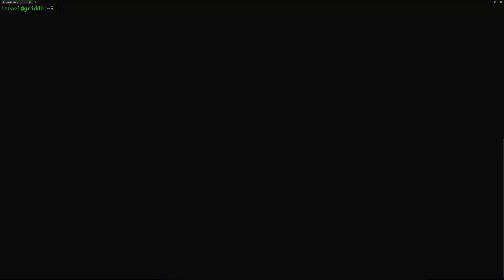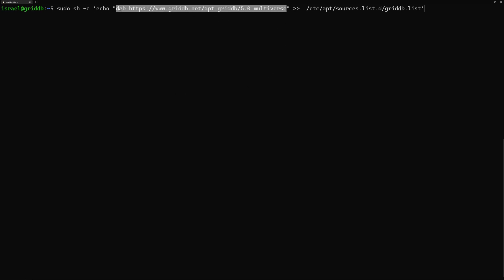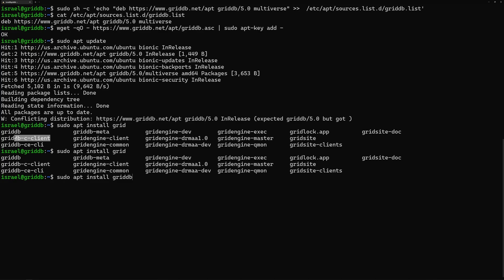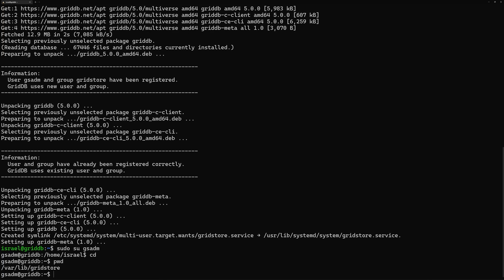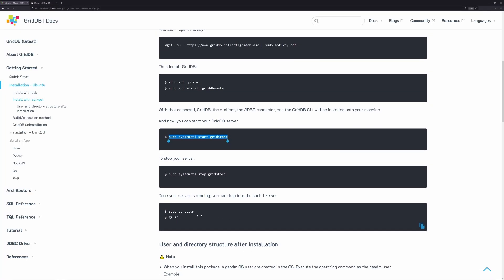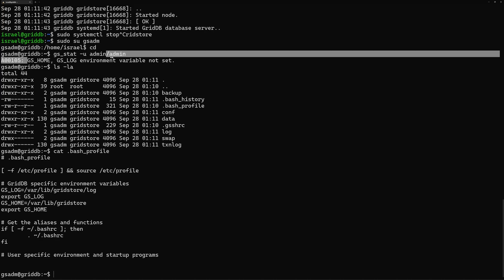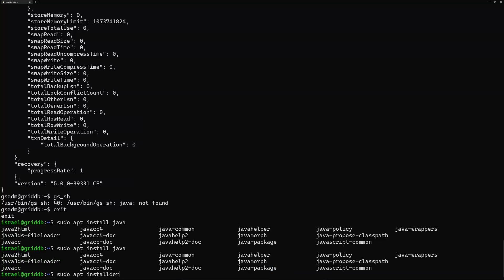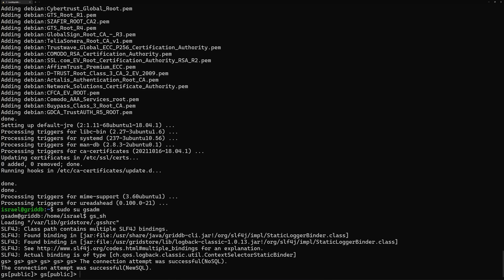GridDB 101: Chapter 2 -- Install GridDB Community Edition on Ubuntu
[Course Descriptions]

This GridDB Basic course will teach you how to efficiently store your IoT data with a Time Series Database such as GridDB. You will learn how to install, operate, and connect GridDB to create a data pipeline for your IoT system.

- Learn about GridDB and how GridDB architecture is optimized for storing IoT and time series data
- Learn the difference between GridDB and other databases
- Learn how to perform CRUD operations with GridDB
- Understand how to use GridDB functions
- Understand how to create data pipeline with GridDB and other open source software

[Requirements]

- No prior knowledge on database is required
- Basic knowledge on running Linux and Docker

- Data scientists
- IoT system developers
- Any users who want to learn about IoT and Time Series Database

[Course Structure]

Chapter 1:
- GridDB Course Overview
- What is GridDB
- Key Container Data Model
- Performance
- Accessing GridDB

Chapter 2:
- How to use GridDB in Ubuntu and Docker
- Using GridDB Sandbox via GridDB Web Shell
- Accessing GridDB via SQL Workbench/J

Chapter 3:
- GridDB Data Model
- Import existing data with GridDB Import/Export Tool
- Import data with GridDB Node.js client
- Export data for major version upgrade
- Basic CRUD operations
- GridDB Client: Java, JDBC, Python, Web API

Chapter 4:
- Time series queries in GridDB
- Data retention function
- Index & Partitioning basic

Chapter 5:
- Real time data pipeline: GridDB, Kafka and Grafana
- Batch data pipeline: GridDB, Apache Nifi and Zeppelin
- Ad-hoc data analysis with Jupyter Notebook